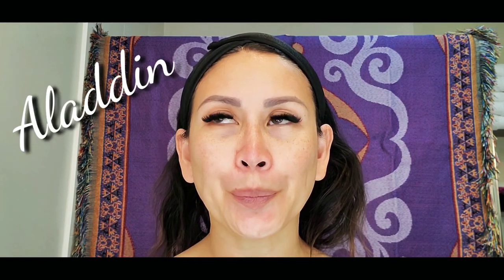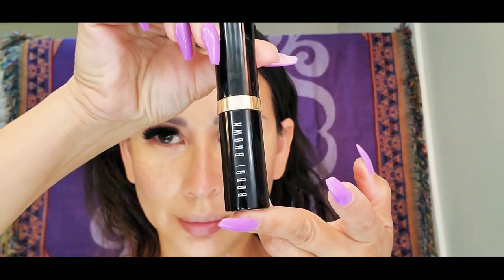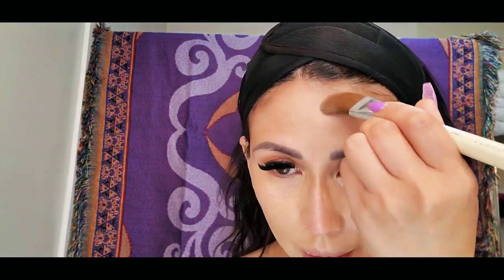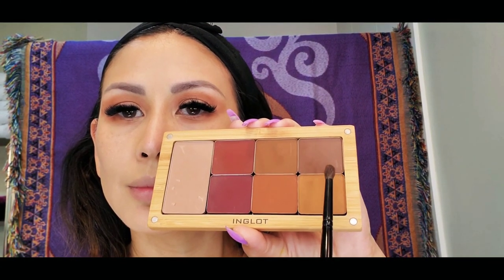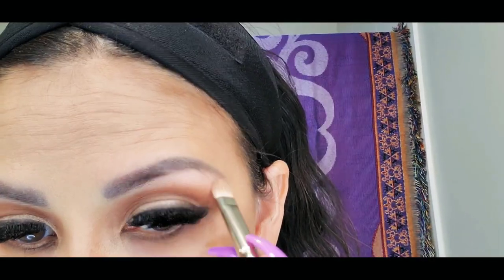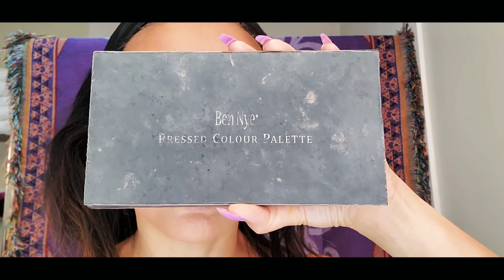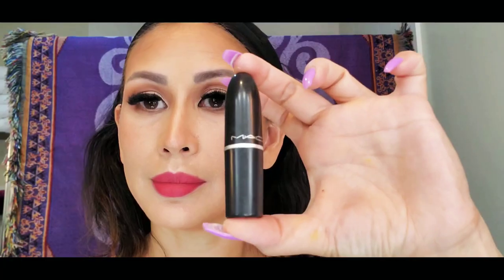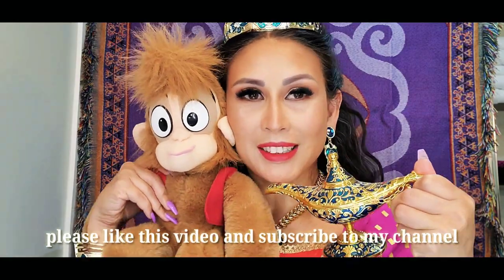DISNEY'S ALADDIN PRINCESS JASMINE MAKEUP TRANSFORMATION | MAMA STAR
Inspired by the movie, I recreated the look of Princess Jasmine.